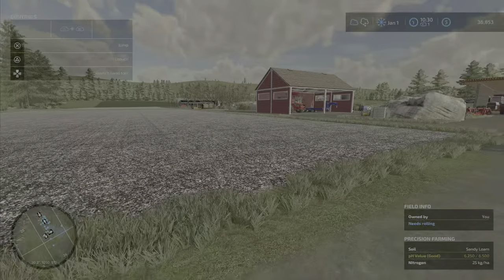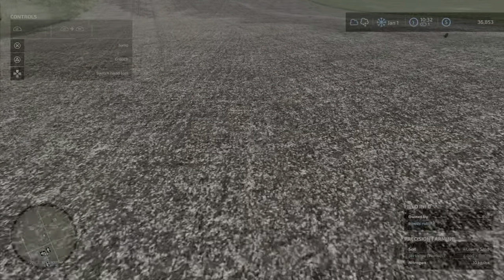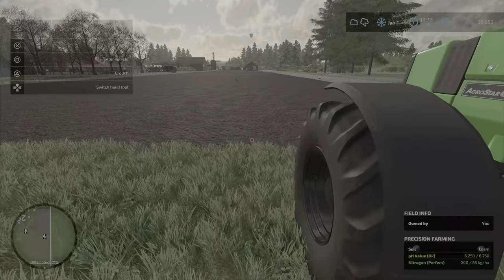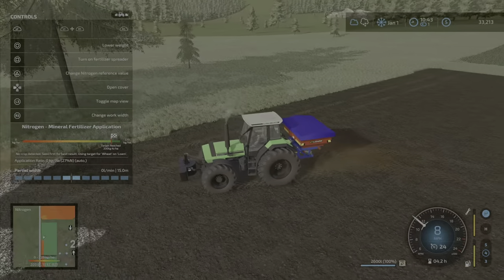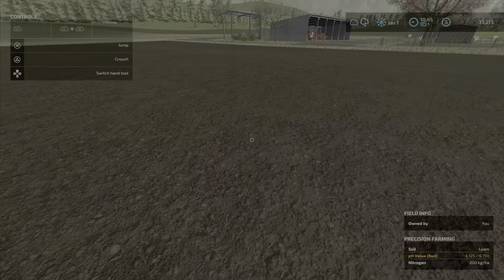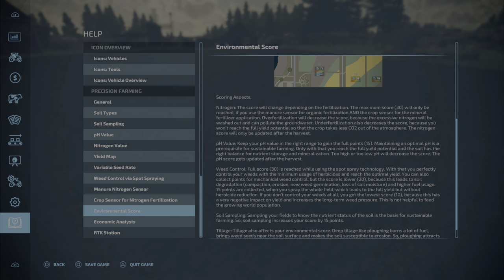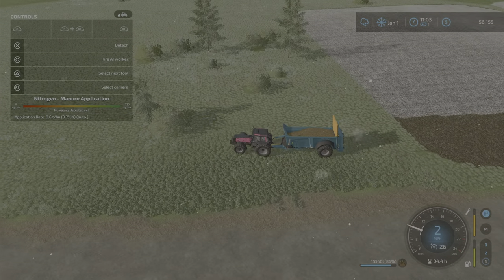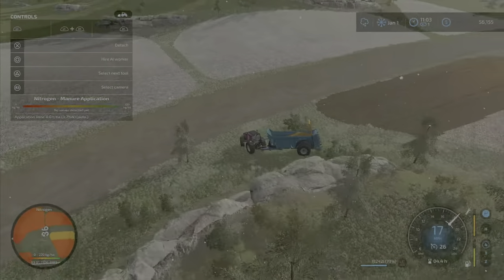Farming Simulator 22 New Rolland Manure Spreader Mod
Farming Simulator 22 New Manure Spreader Mod

In this Episode of our Farming Simulater 22 The No Man's Land Let's Play, We continue our journey to try to complete the entire Farming Simulator 22 Game.